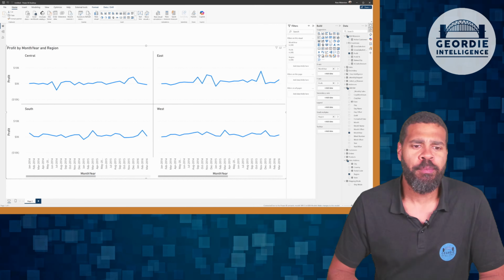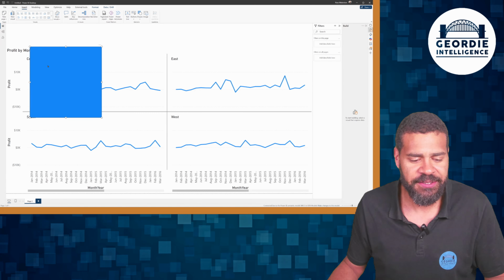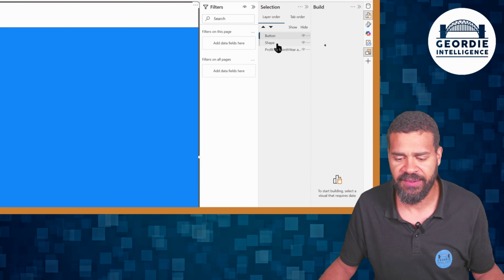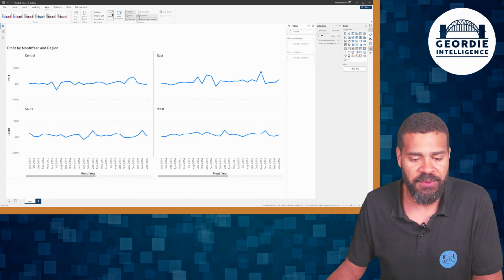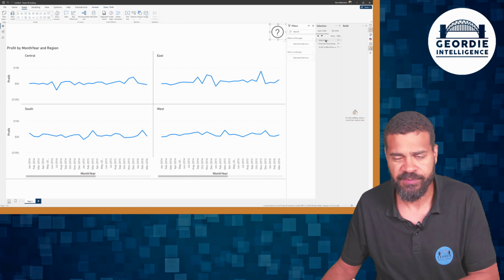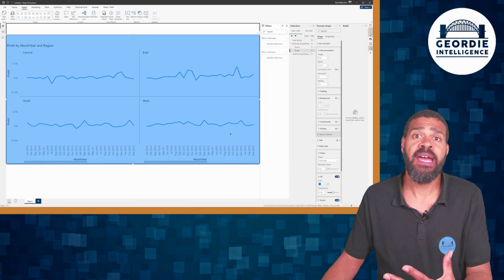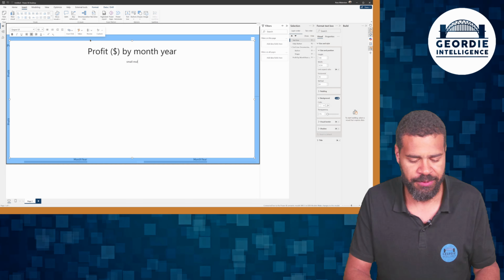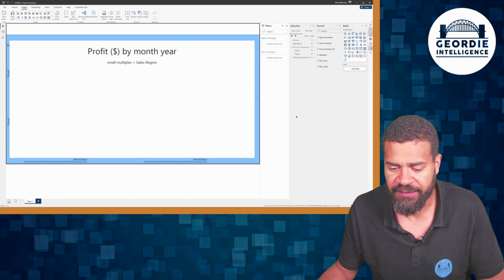Power BI 101: End User Documentation Walk-Through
The best End User Documentation is no documentation! When you use bookmarks to display help information directly on the page, you make it simple for users to access the help content. If you write it all down and put a guide on SharePoint, you frustrate your user community. While bookmarks can appear to take longer to implement, they are actually speedy and easy once you get used to them. An additional benefit is that it is obvious when a page or report has not been documented, while having a separate PDF or PowerPoint somewhere means it is often forgotten, and updates to documentation stop. Keeping your end users happy and engaged is job number one for a successful Power BI implementation. Don't invite failure, document everything and remove the barriers for effective consumption.

Book a Consultancy Call with Geordie Consulting to discuss how to maximise the value of your data and reap the rewards for your business.